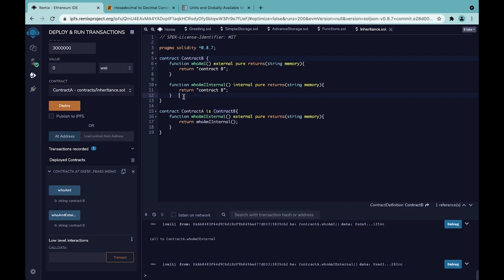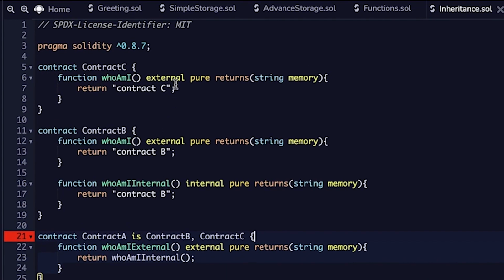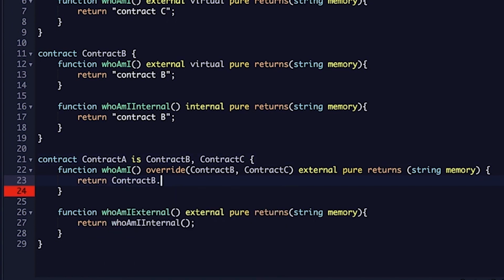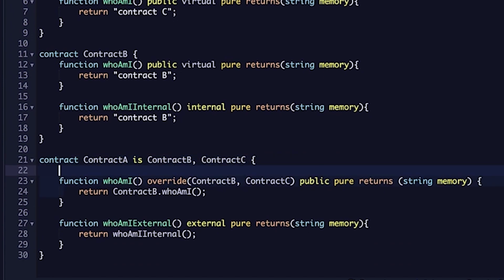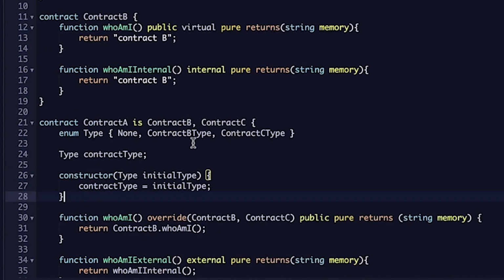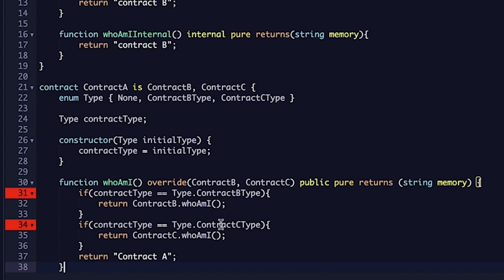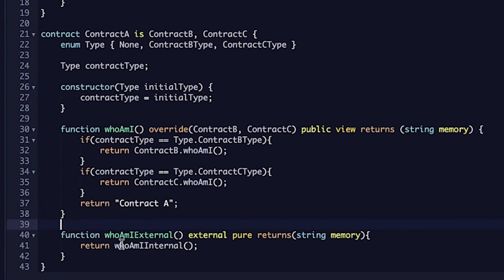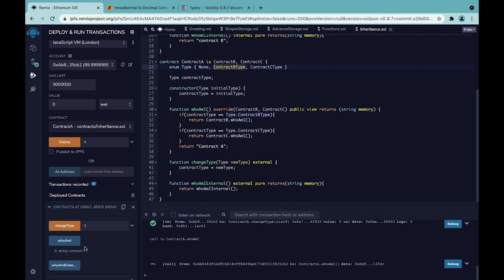Multiple Inheritance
Learn the powerful concept of multiple inheritance and dynamic behavior in Solidity contracts. You'll see how to inherit from multiple contracts and override functions to achieve dynamic execution based on contract type. Don't miss this essential knowledge for flexible and efficient smart contract development! 🚀💡